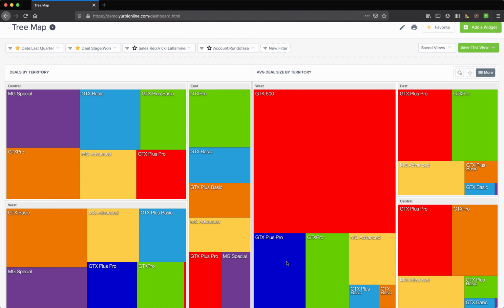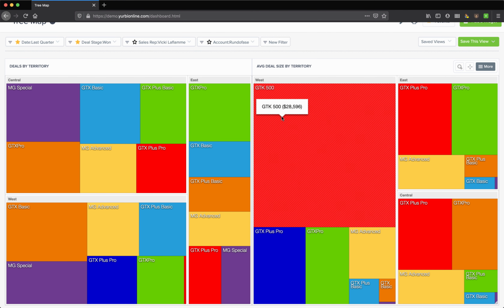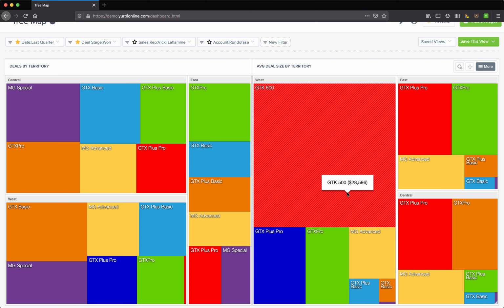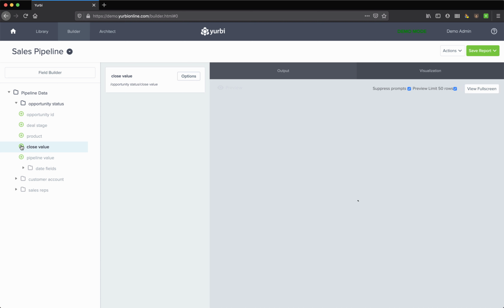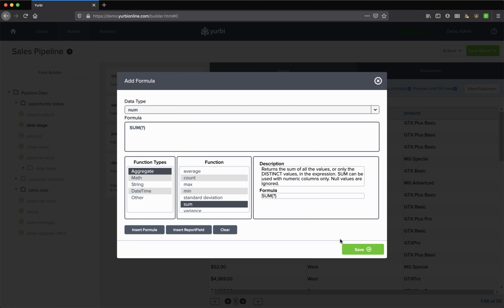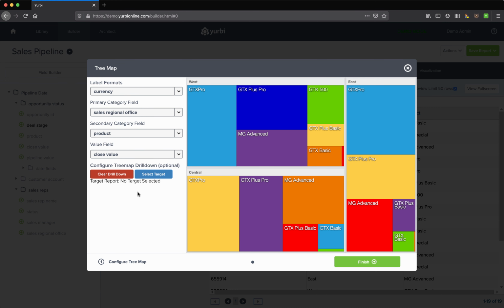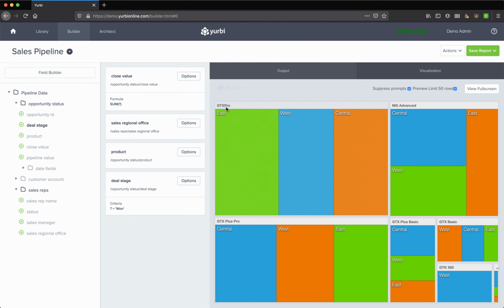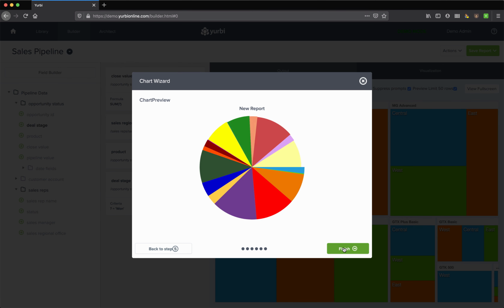Introducing Treemaps; The Latest Yurbi Data Visualization Type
Our focus on Yurbi is to be the most intuitive self-service BI tool.  That means providing the data visualizations that are the easiest to understand by business users,  people who aren't trained data analysts.

That one of the reasons we purposedly limit the number of our of the box data visualizations.  We include the core charts and graphs that are universally understood,  bar, line, area, column, pie, and the combination of those.

We're happy to add a new visualization to the Yurbi options, the treemap!

Treemaps are easy to understand and as you'll see in the video, we also make it easy to make them in Yurbi (and do powerful data segmentation via our interactive dashboards).

Check out this article to learn more why Treemaps are awesome